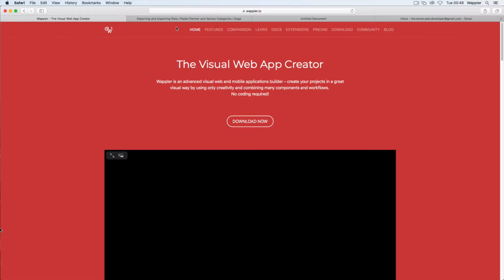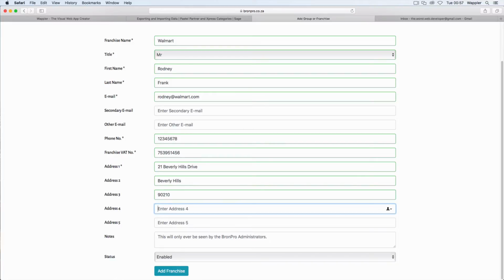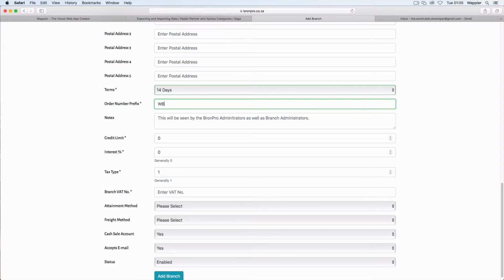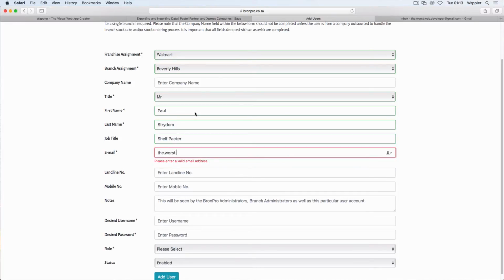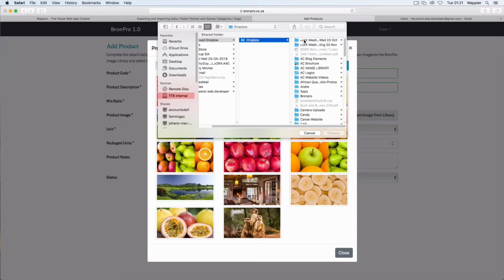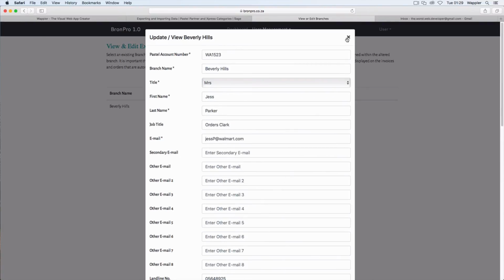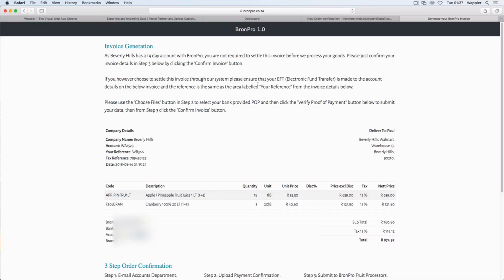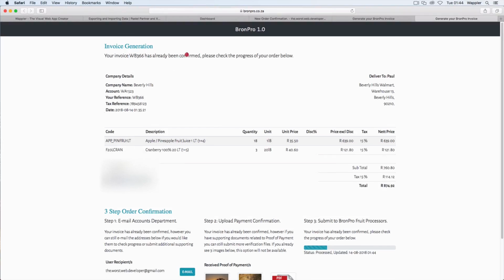01. Wappler Built Website Demonstration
to view this video with links and additional information.

This is website I fully developed for a customer almost entirely with Wappler that integrated into Sage Pastel Accounting software.

It is the first part of a training set I have created where I endeavour to teach the viewer exactly how I went about each and every part of creating the showcased website from within the Wappler Application, which is available for either Apple Mac, Microsoft Windows or Linux.

Within the video I will be demonstrating the end results of many Wappler created technologies that result in some of the most popular common web technologies of today, such as Bootstrap 4.

Thus far there are 8 Parts of a possible 20 to this set however I only making the first available currently, the next few should come in a matter of hours.